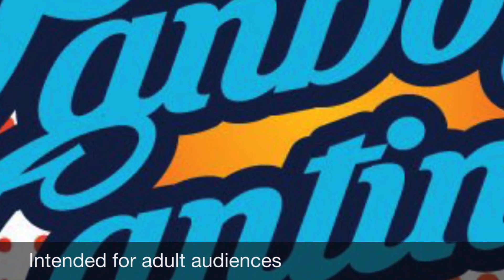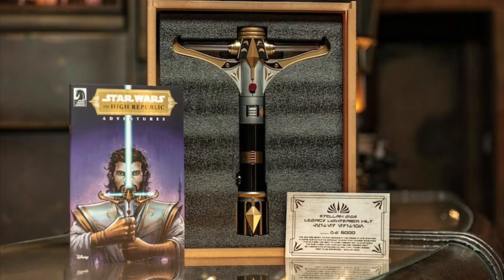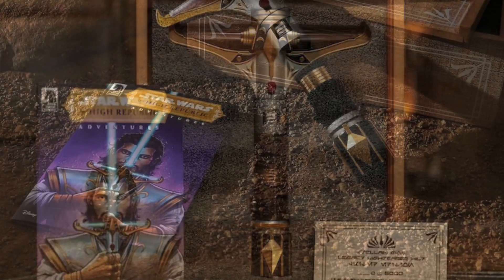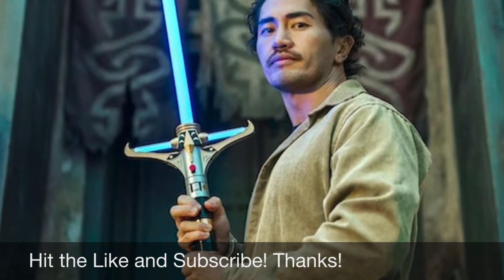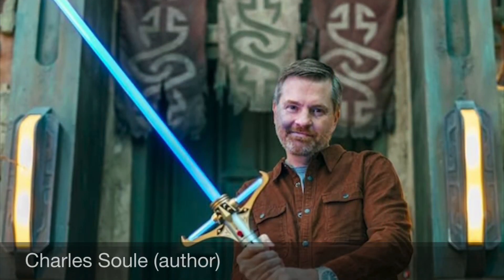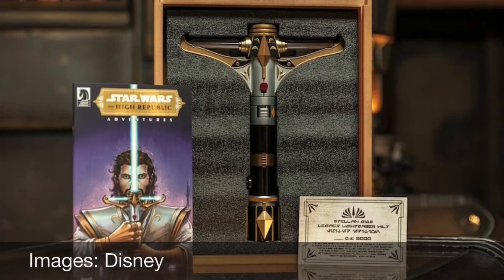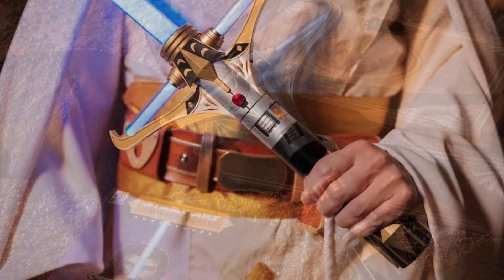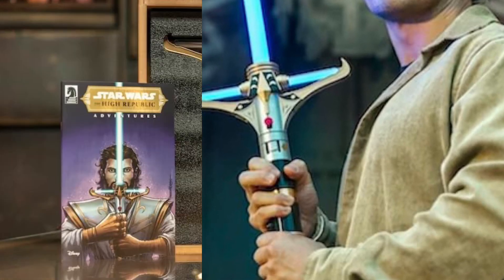Stellan Gios Legacy Lightsaber Set | Star Wars The High Republic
The Disney Parks Blog revealed details about the Stellan Gios Legacy Lightsaber Set, the first Star Wars The High Republic lightsaber to the line. The limited edition lightsaber includes the Stellan Gios lightsaber hilt, wooden box, and Star Wars The High Republic Adventures comic with exclusive variant cover. With only 5,000 produced worldwide, the set with launch at Walt Disney World, Disneyland, and shopDisney on November 17, 2023.  Visit the Disney Parks Blog for more information.

You can show your support for Fanboy Cantina with the latest merch available from Wistful on Amazon, such as this shirt